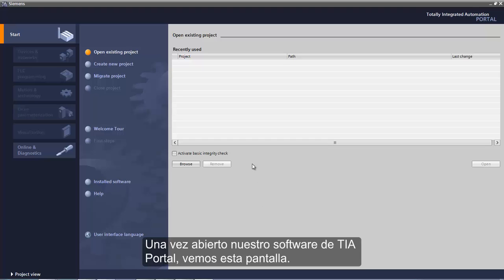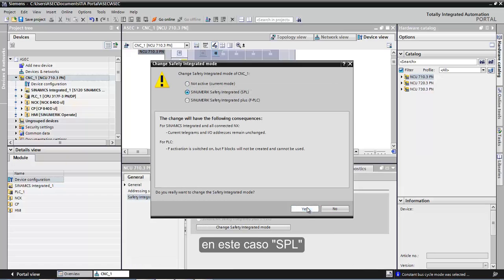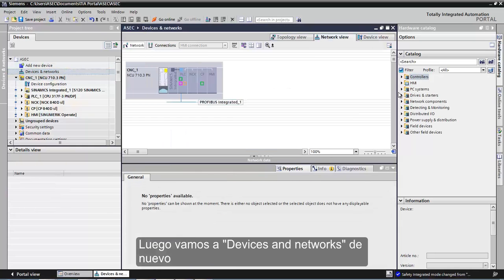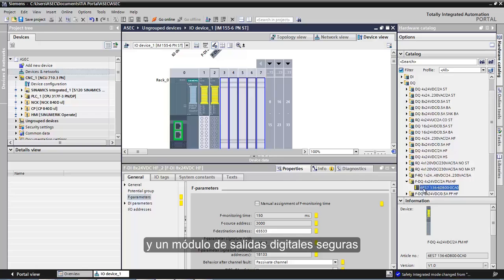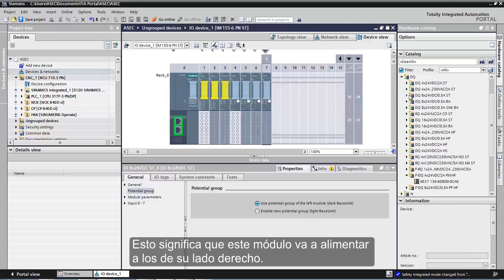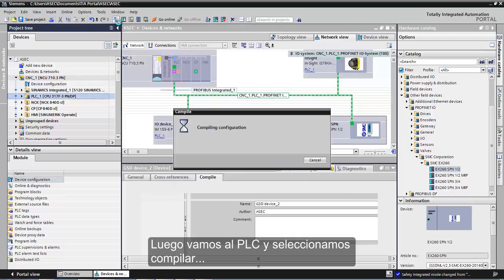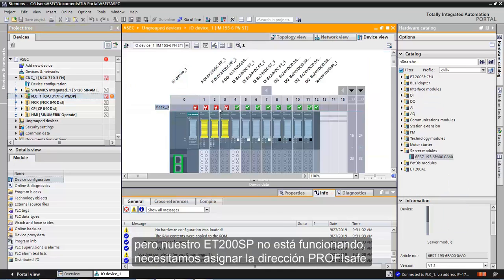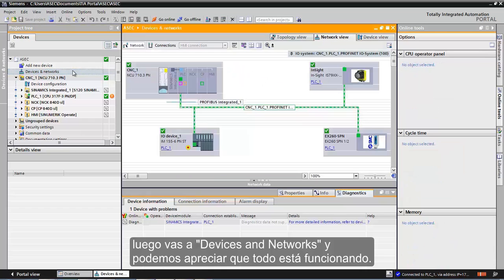Creating hardware in Siemens Tia Portal V15 / Creando hardware en Siemens Tia Portal V15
How to create your hardware in Siemens Tia Portal Version 15